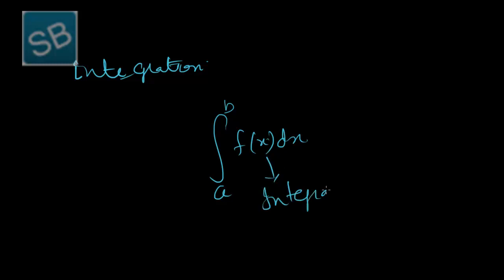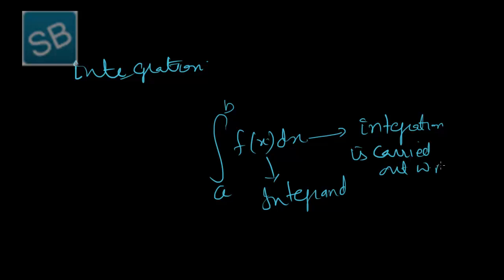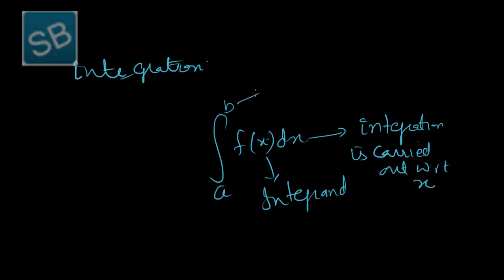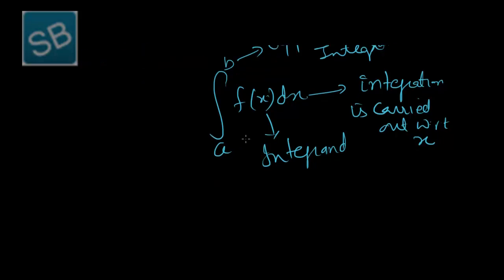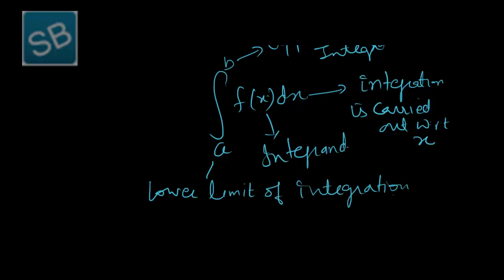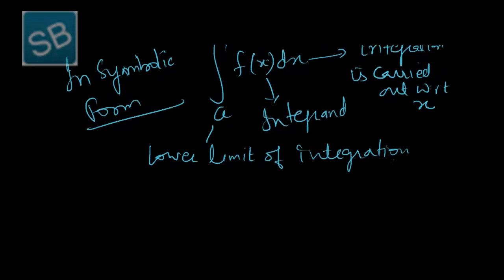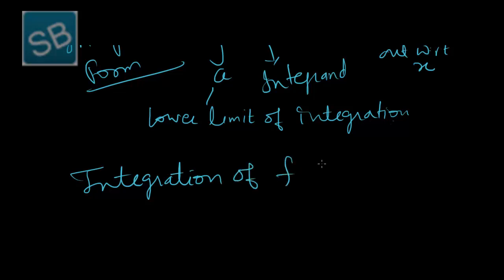1 Define Integration